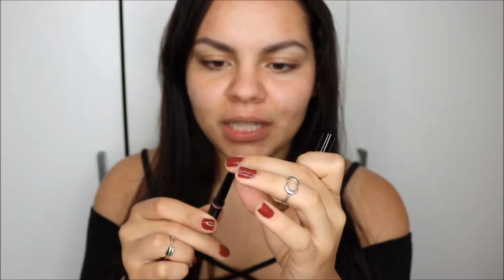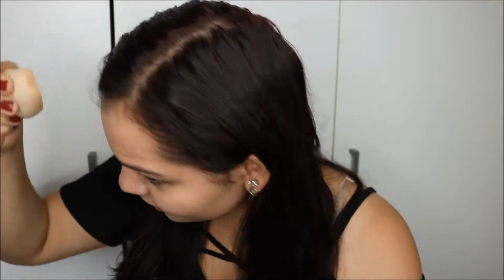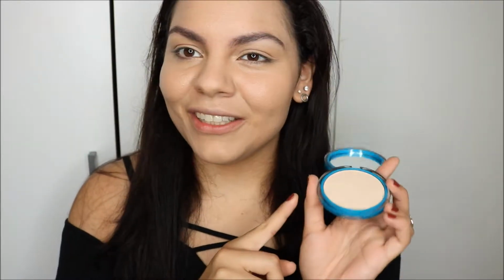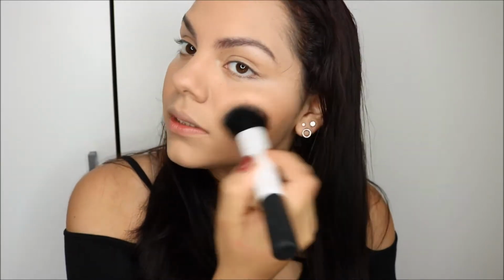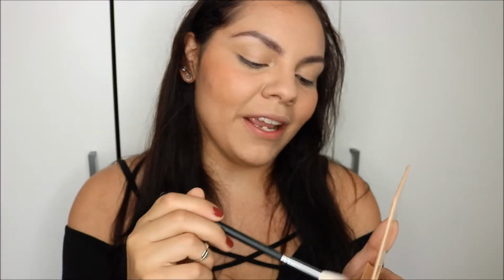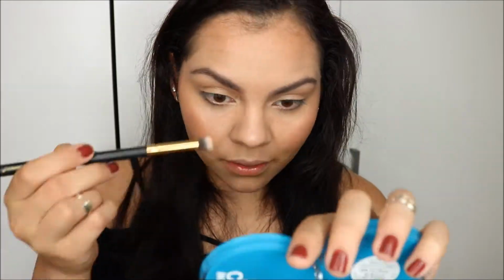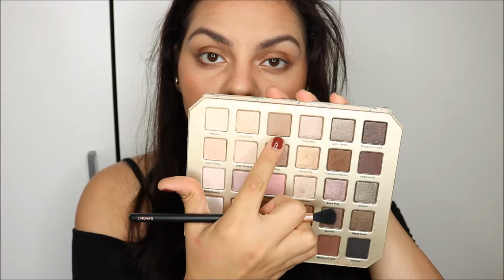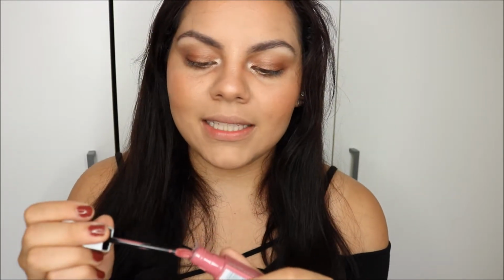Chatty&Chill GRWM | New stuffs + Morphe Brush Rant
Hello hello. Today's video is super chatty and chill. I use some new drugstore makeup and give makeup tips along the way. I talk about my feelings towards a few raved about Morphe brushes (I love their shadows but I specifically talk about the brushes). I hope you guys enjoyed! xoxo Ariel
P.S- any halloween tutorial suggestions???

Products Used:
Anastasia Beverly Hills Brow Def
Makeup Forever Step 1 Primer
C.Y.O Foundation
E.l.f HD lifting Concealer
Covergirl Clean Matte Pressed Powder
Wet n Wild Beauty Dulce De Leche Contour Palette
BH Cosmetics Satin bronzer
Wet n Wild Beauty Blush 'Mellow Wine'
Kylie Cosmetics Highlighter 'Salted Caramel'
Too Faced Natural Love Palette
BH Cosmetics Quick Change
Loreal Paris Lash Paradise Mascara